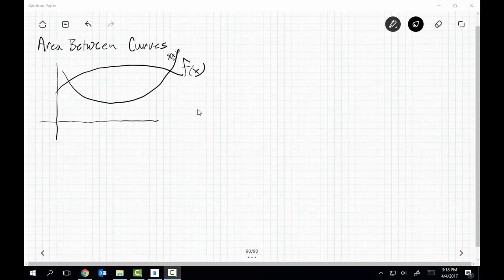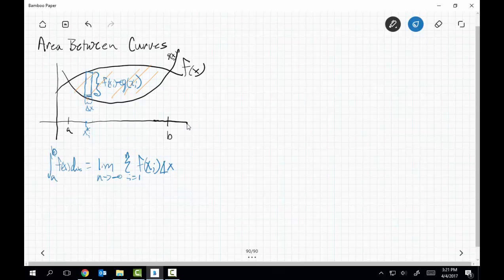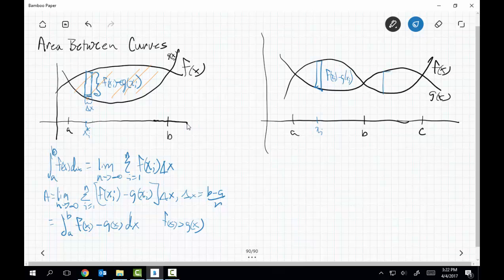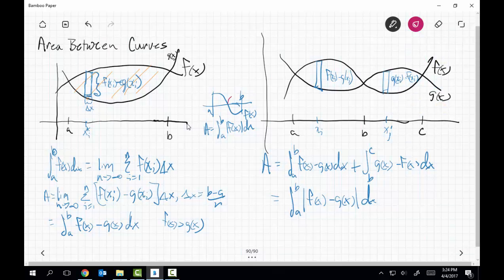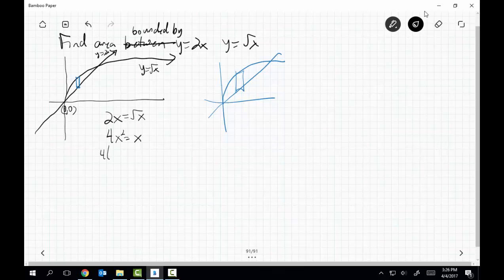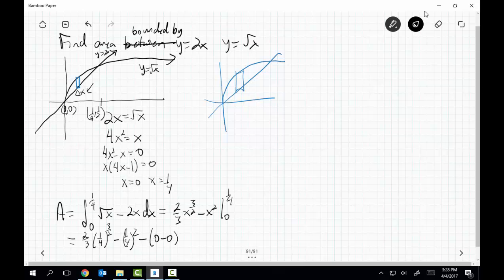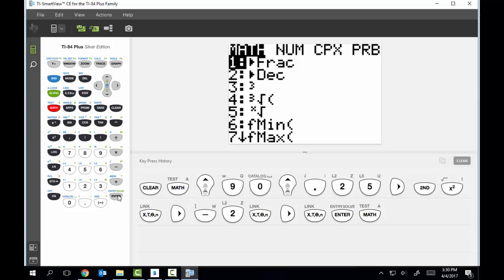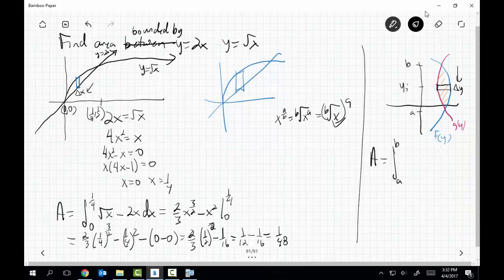Areas Between Curves (6.1)